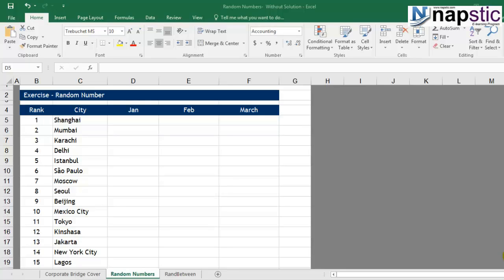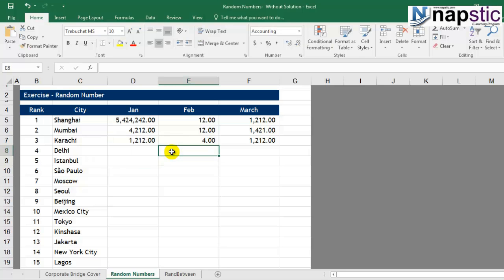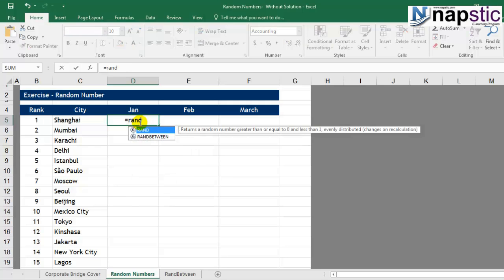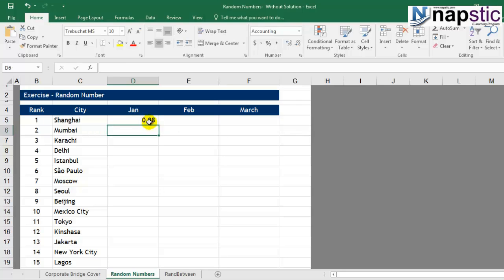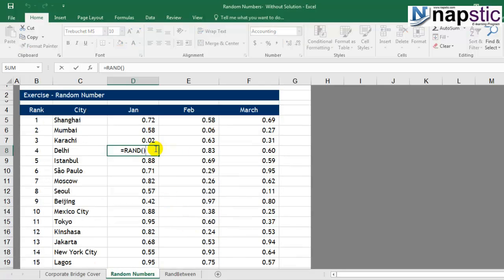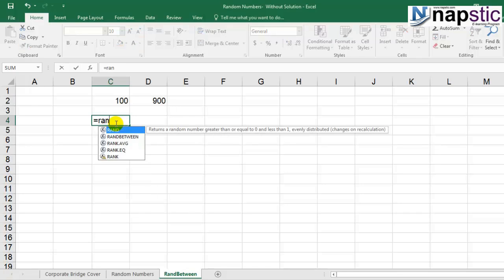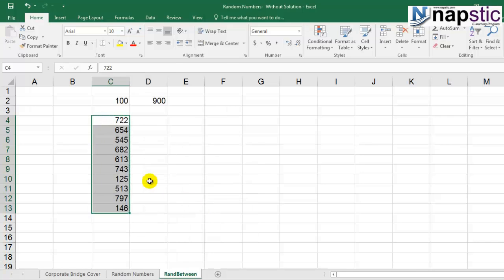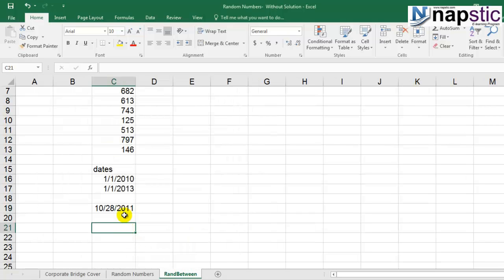Advanced Microsoft Excel Random Numbers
Excel Random Numbers
 microsoft excel